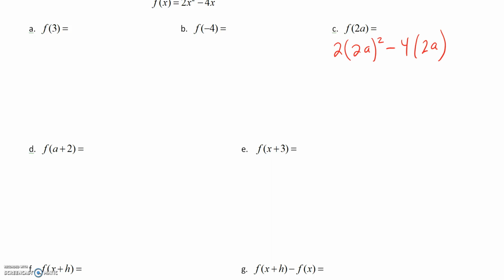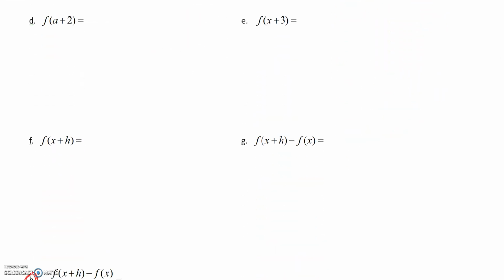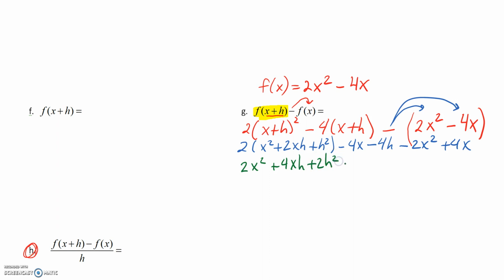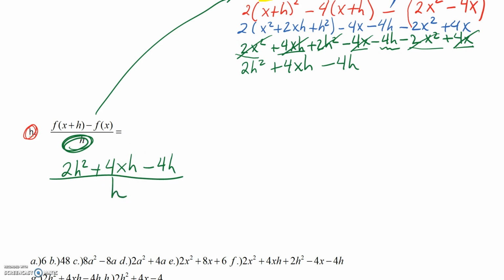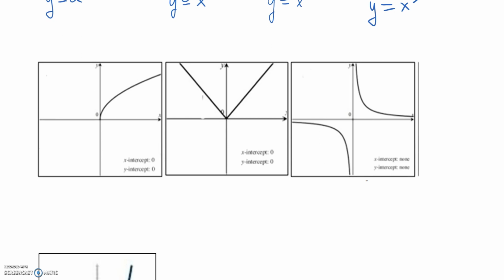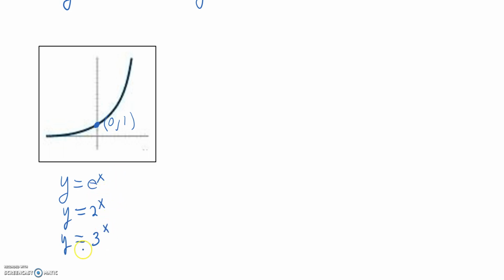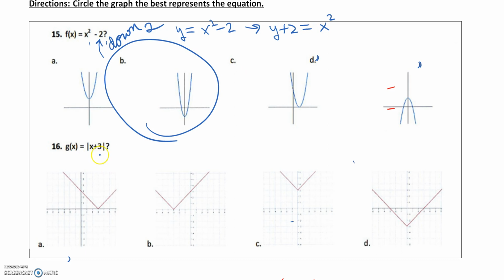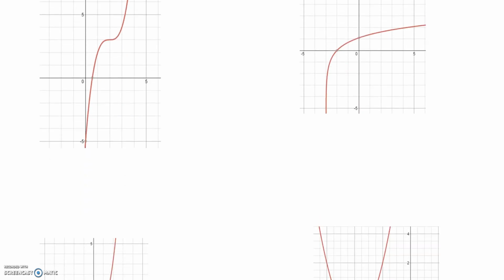prerequisite topic B video notes